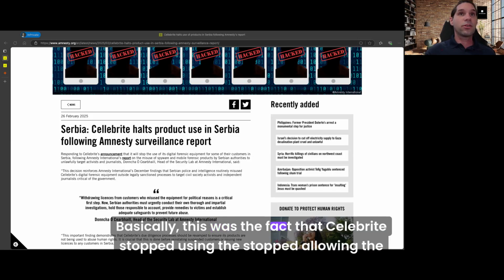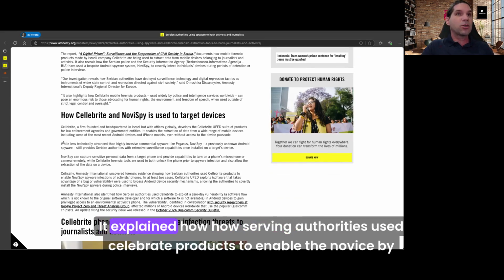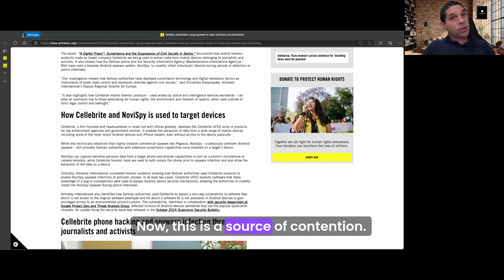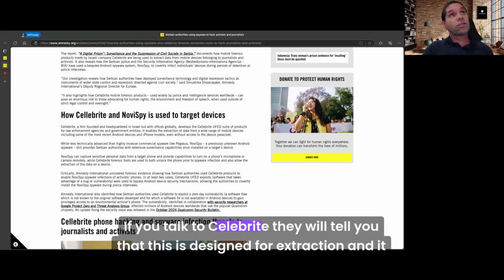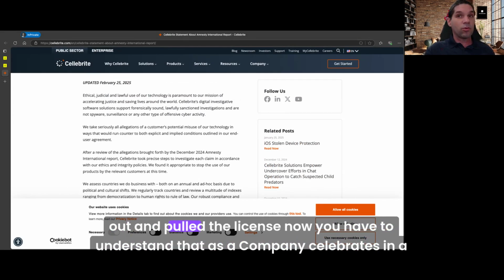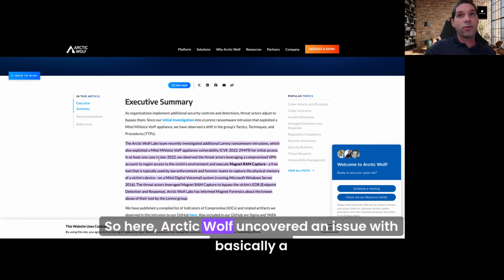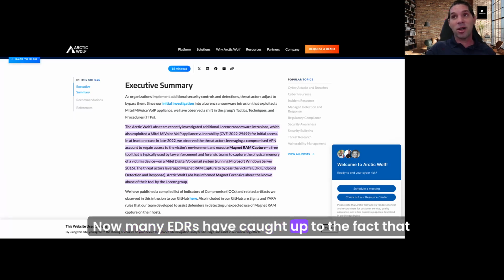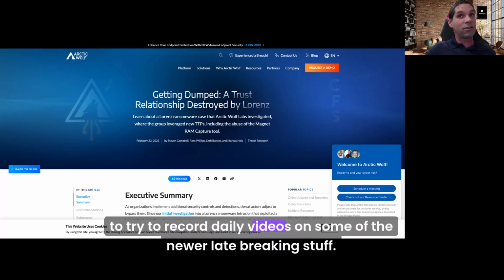Bug Fixes for the Week of March 2nd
Let's talk about what I got wrong; in this case, it was Amnesty International's Cellebrite article. I wanted to clarify all the things that I got wrong. Well... Mostly wrong.